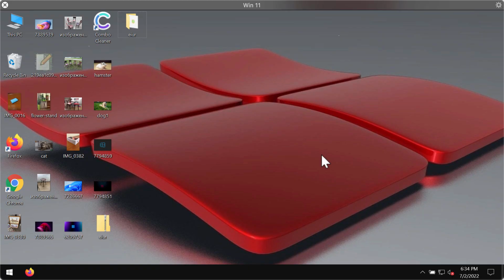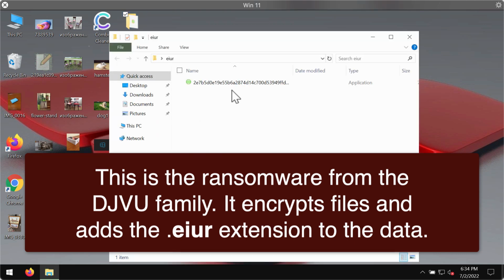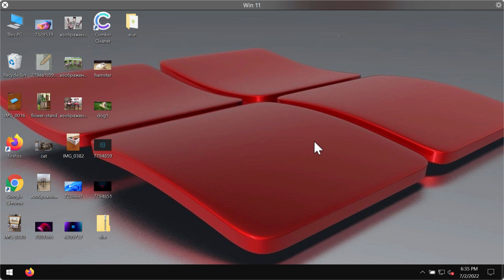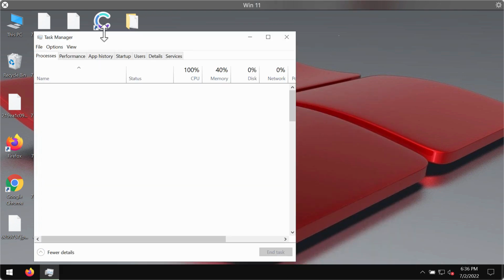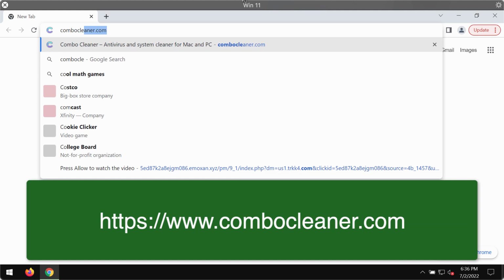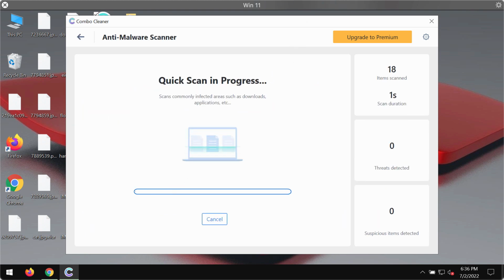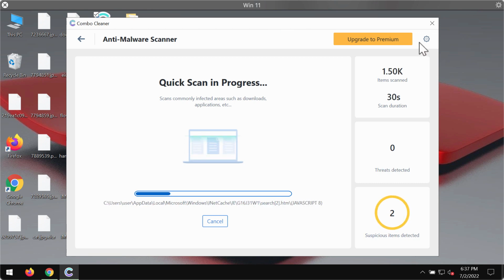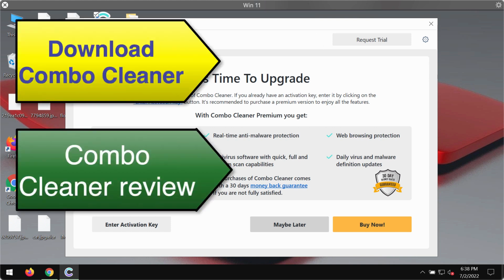Eiur ransomware [.eiur file virus] removal guide.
Eiur stands for a new ransomware from the DJVU family. This ransomware targets Windows computers only. The ransomware injects PCs due to poor protection by existing security programs, therefore, if Eiur attacked your computer it means that your current anti-virus program can be blamed for that! Eiur encrypts files and then adds a special .eiur extension to the data. It is not possible to use the files anymore. The ransomware tells the victims to pay the ransom for file restoration. However, to pay the ransom does not guarantee the file recovery. If you pay the ransom you may simply waste your money. Get rid of this file virus with the help of Combo Cleaner Antivirus or, optionally, follow the manual guidelines provided in the video.

Quotation from the ransomware note:
QUOTE
Attention
You can get and look video overview decrypt tool:
hxxps://we.tl/t-aMsnHoiJcO
UNQUOTE